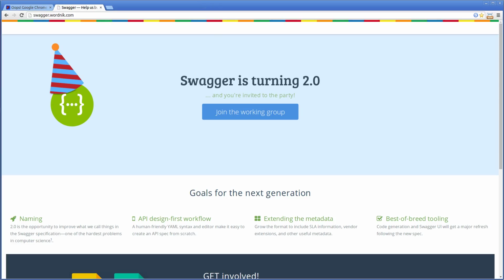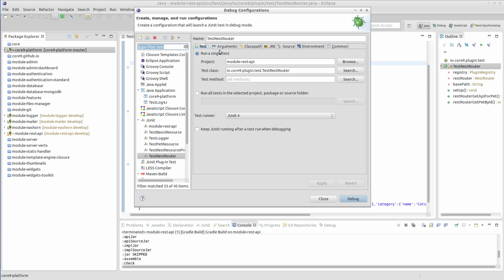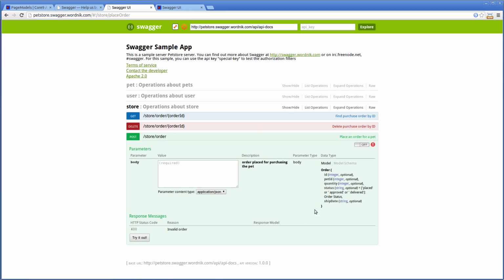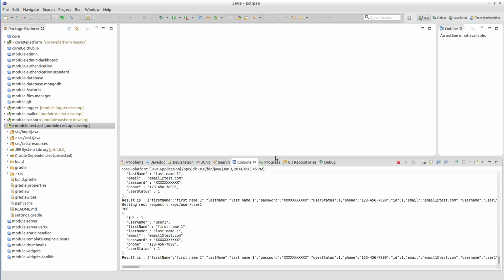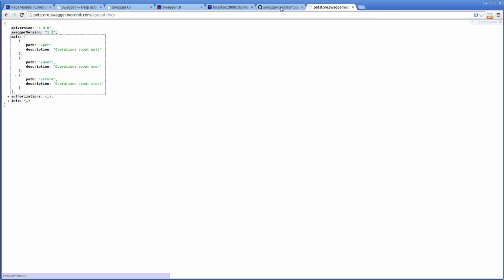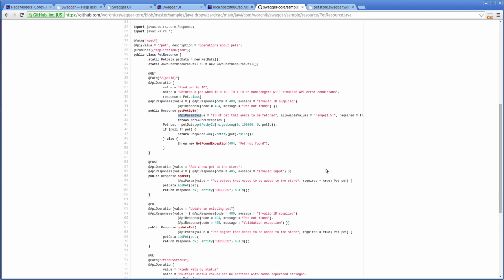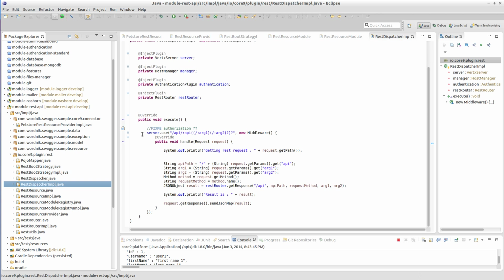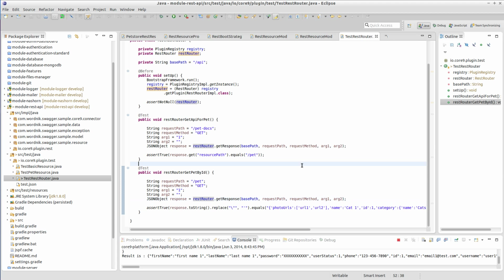Core9 got Swagger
Using the super cool swagger spec with core9